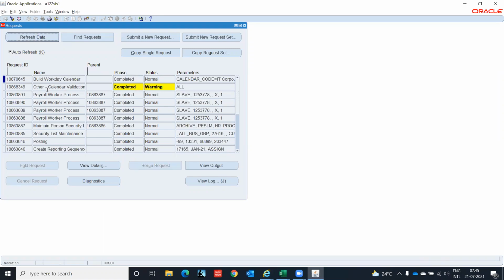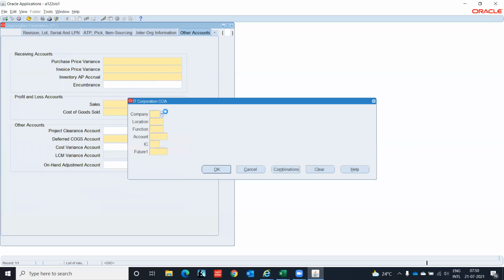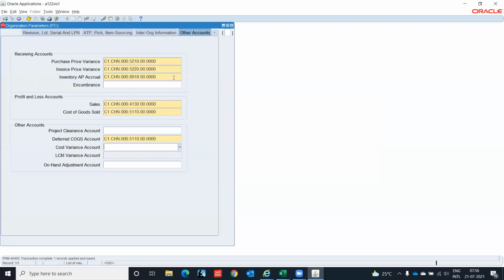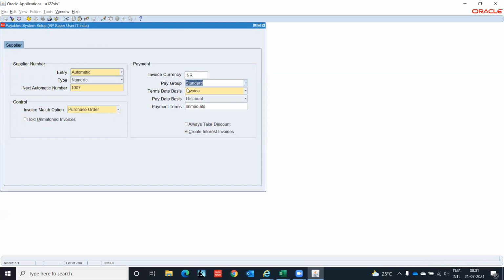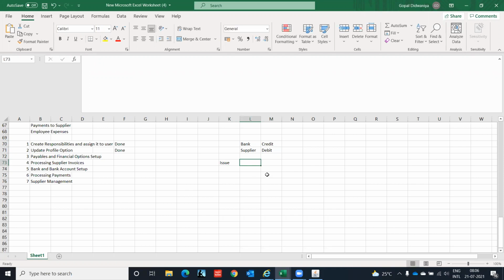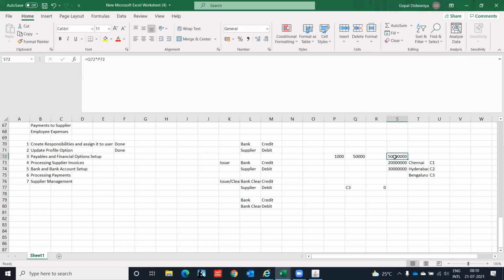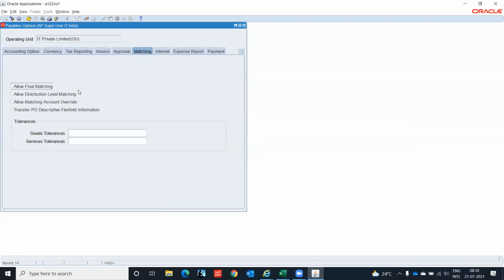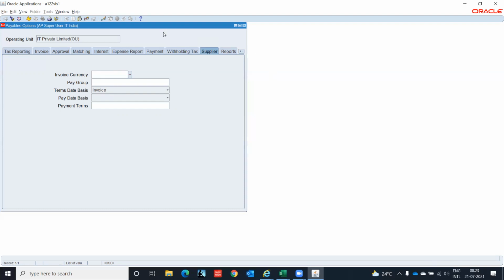Oracle EBS Payables setups1